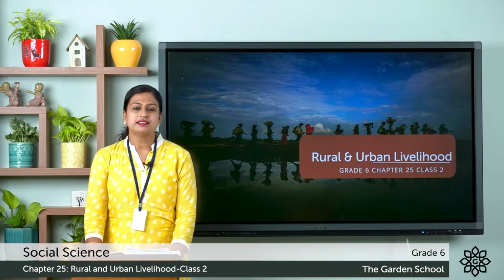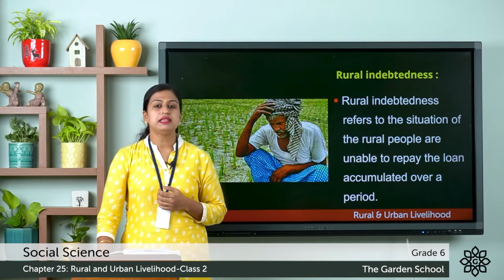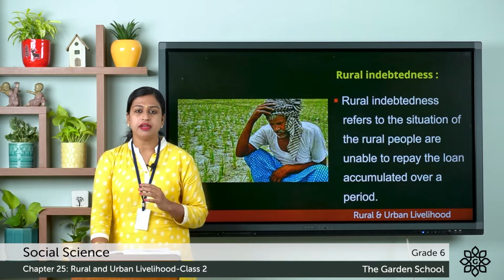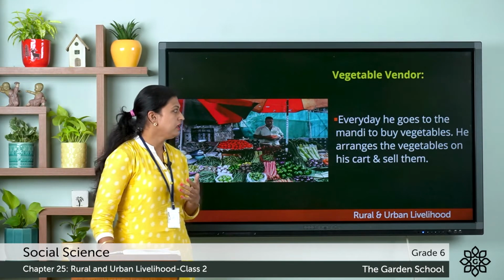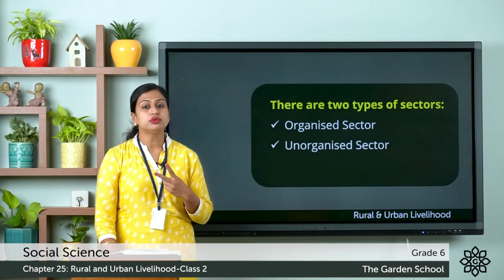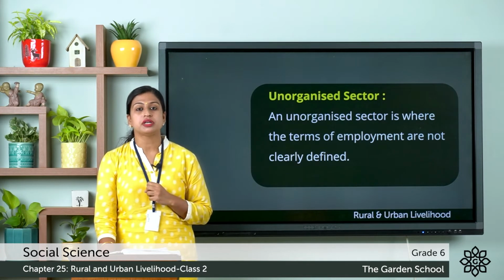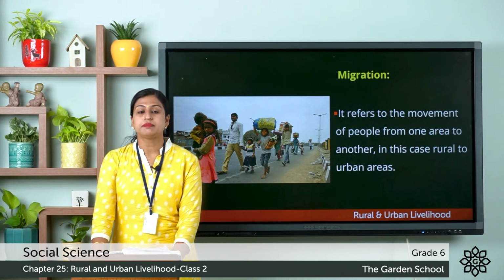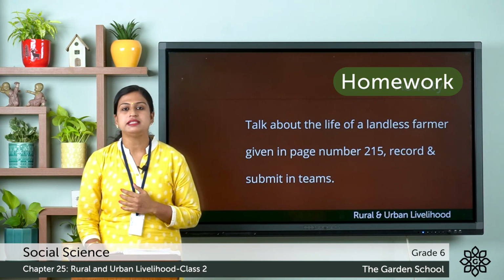Grade 6 Social Science Chapter 25 Class 2 Different Types of Employment